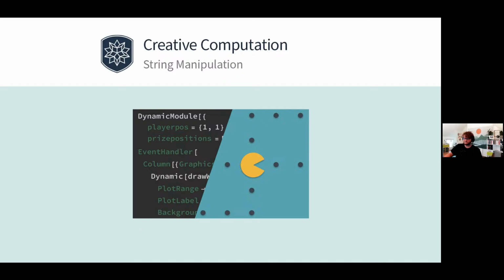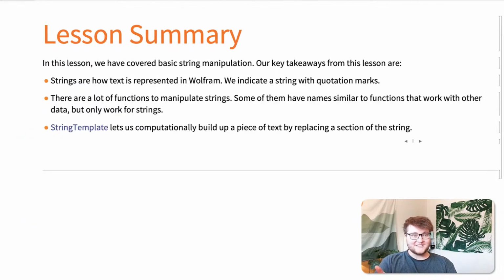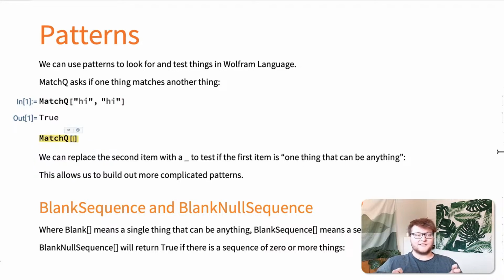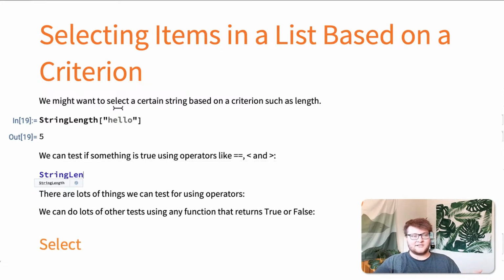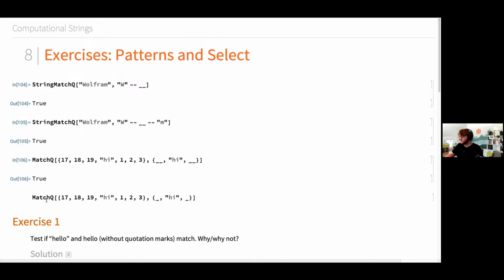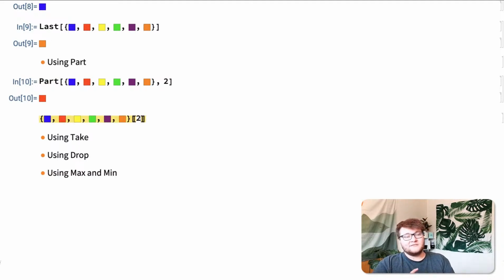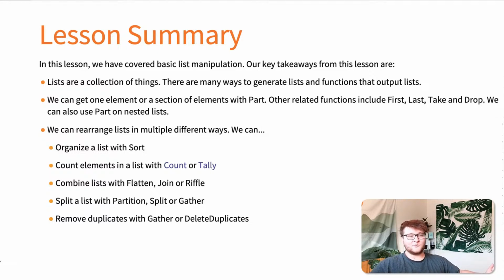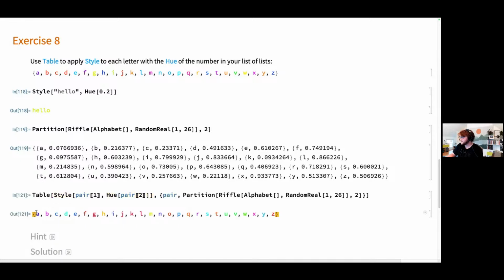Computational Strings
This Daily Study Group follows lessons from the upcoming Wolfram U Creative Computation course by Rory Foulger and Eryn Gillam. The project-based course explores core concepts of programming in Wolfram Language by creating visual art, poetry and audio as well as graphics- and text-based video games using built-in functions and the Wolfram Notebook interface. Learn to use coding and computation as tools to develop your creative potential and build a portfolio of computationally creative work.